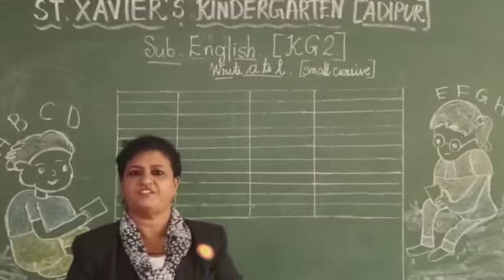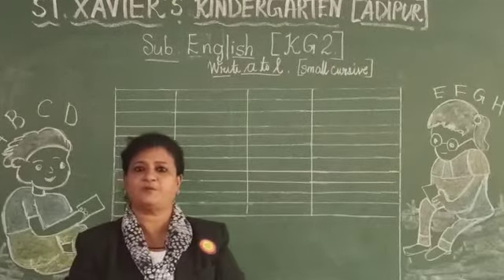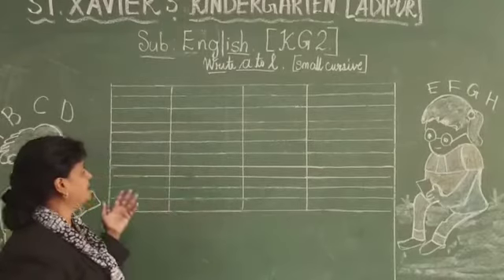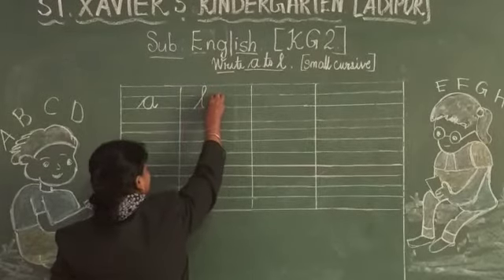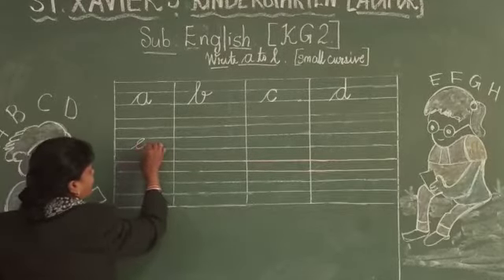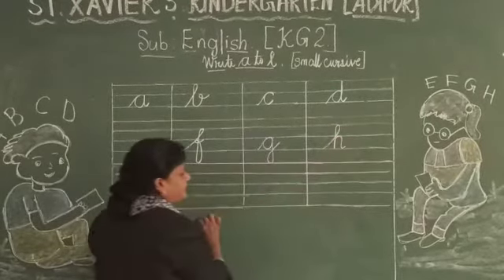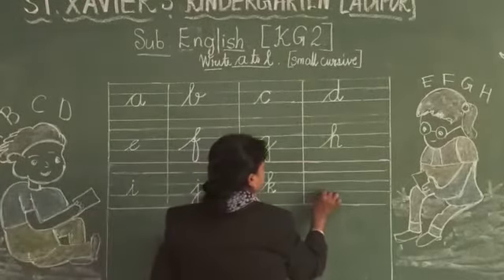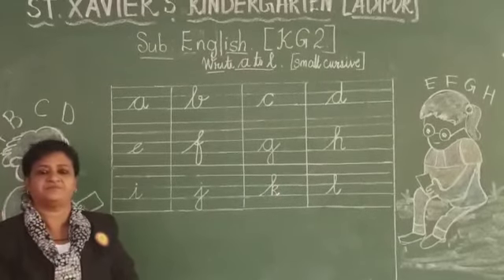Std - KG 2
Sub  - English
Topic -   cursive a to  l